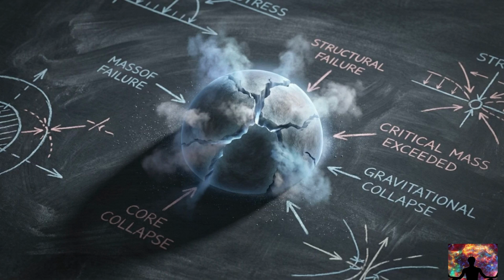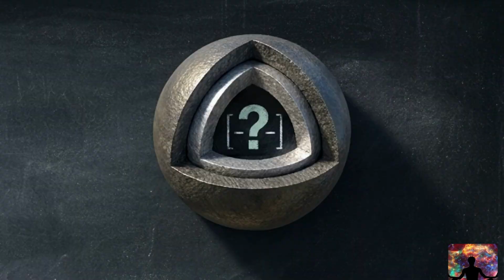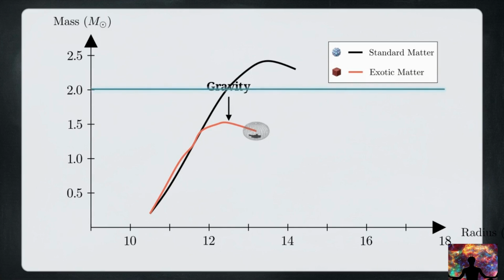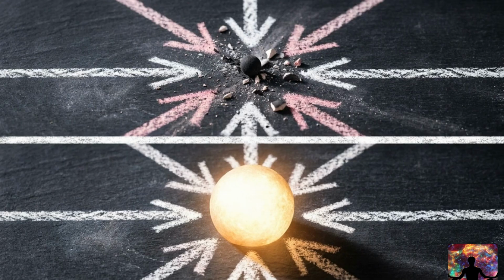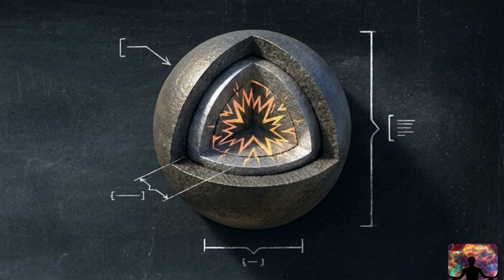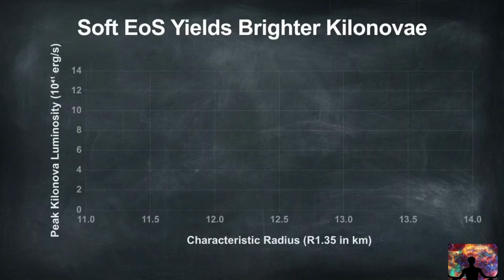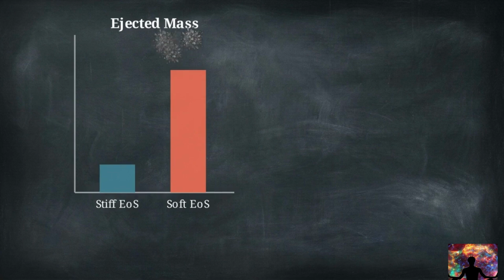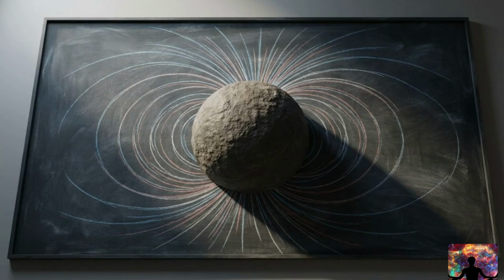What Is a Neutron Star? (Beyond the Black Hole) || Short video || Learn about interesting things!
Deep space holds some incredible mysteries, but few are as fascinating as neutron stars. Born from the explosive aftermath of a supernova, these cosmic remnants pack the mass of our Sun into a space the size of a city. Discover the structure of a neutron star, from its rigid iron crust to its mysterious quark-matter core, and learn about their extreme magnetic counterparts: pulsars and magnetars.

neutron star, space documentary, astronomy, what is a neutron star, neutron star vs black hole, supernova, pulsar, magnetar, physics explained, space physics, astrophysics, outer space mysteries

how dense is a neutron star, what happens inside a neutron star, most extreme objects in space, neutron star magnetic field, how are neutron stars made